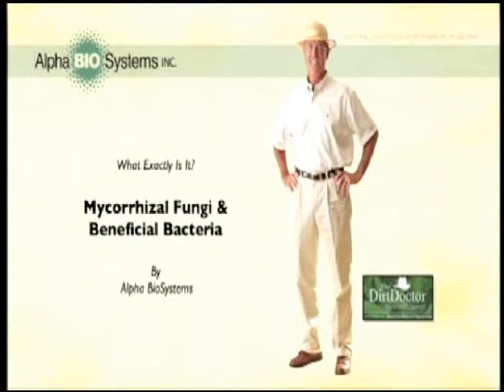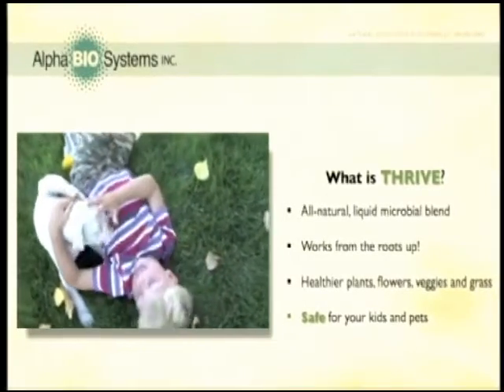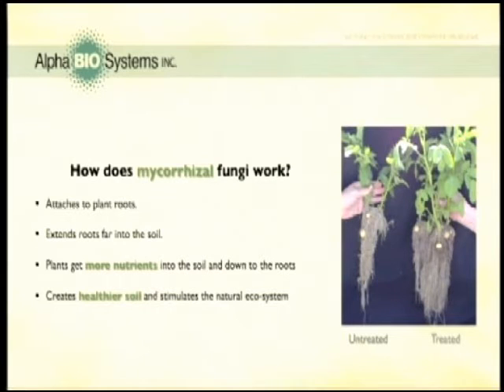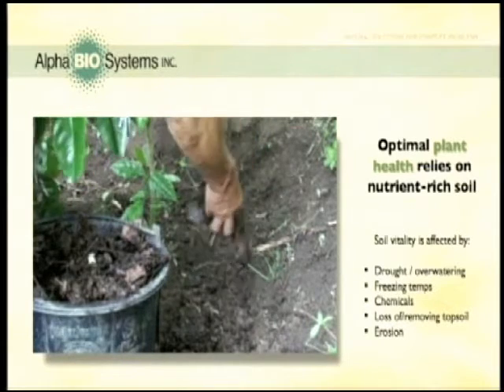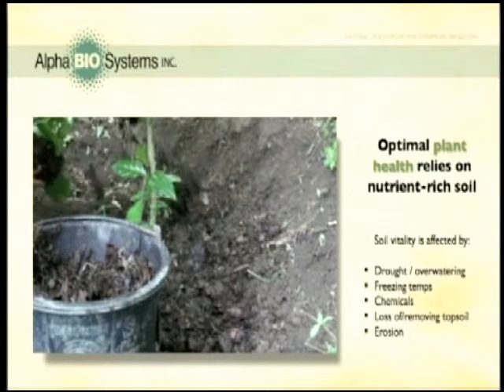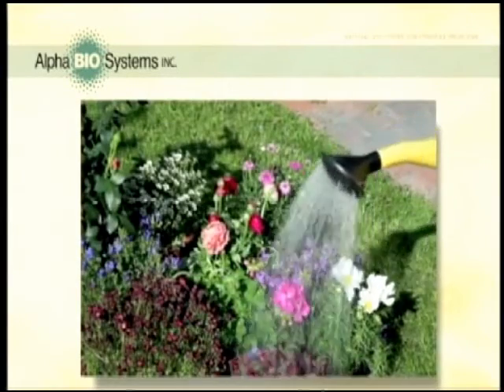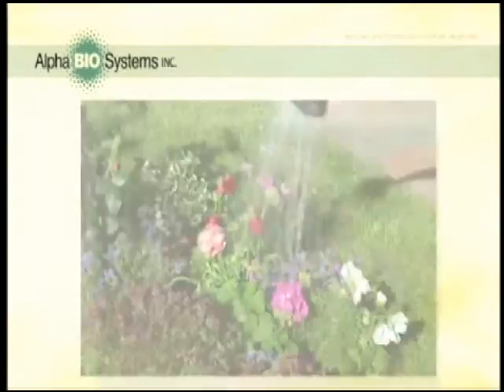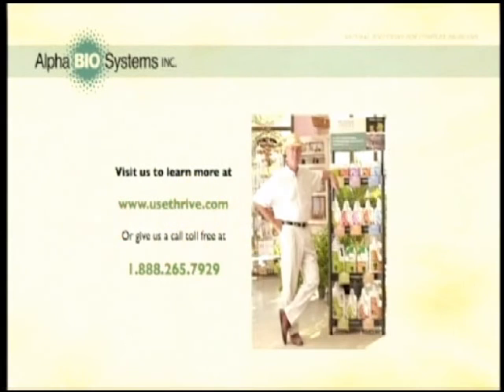THRIVE from Alpha BioSystems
Learn how THRIVE with mycorrhizal fungi works to help your plants.